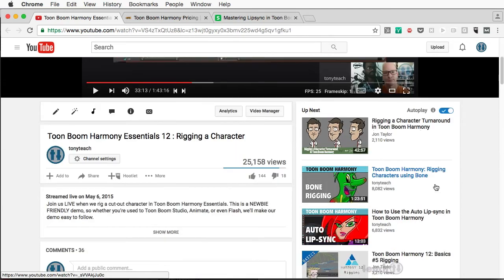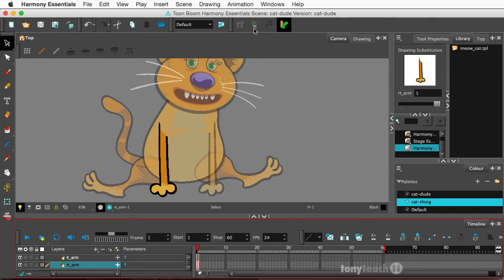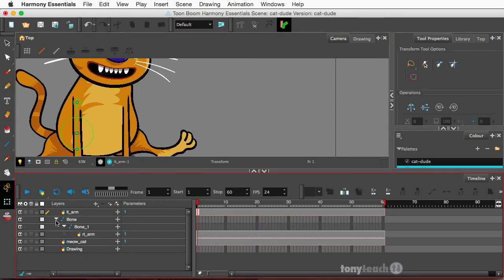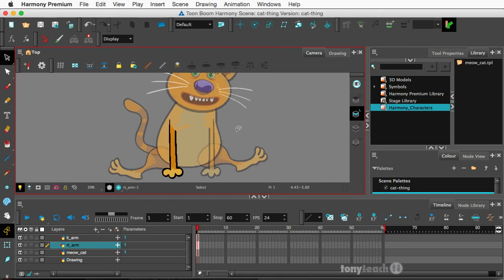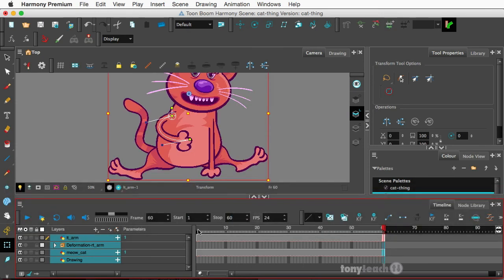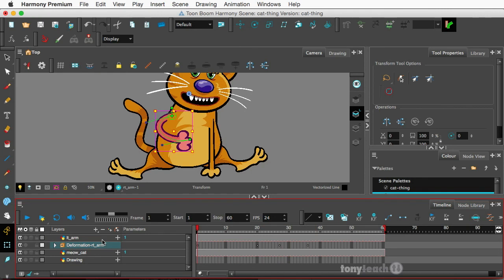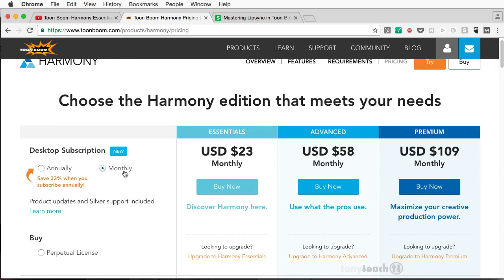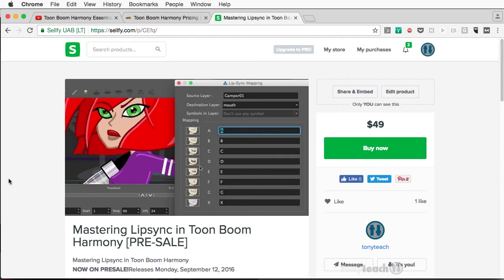What Version of Toon Boom Harmony Should I Use?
In this tutorial, we not only discuss which versions of Harmony are available, but we also show how to use the Bone Deformer 1:57, Curve Deformers 6:07, and how to animate drawings on the Z-axis 8:32 ! SHOW MORE to see TOC

00:38 Harmony Essentials
1:57 Using the Bone Deformer
4:21 Nudging drawings forward on the Z-axis
5:39 Using Harmony Premium
6:07 Using the Curve Deformer
8:32 Animating drawings on the Z-axis
10:38 How much is Harmony?
12:59 Our newest training title